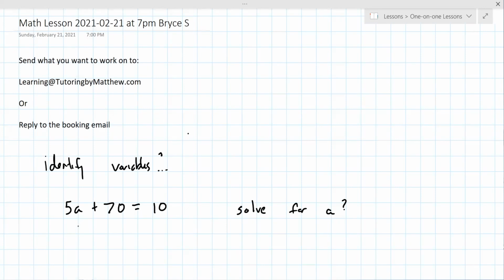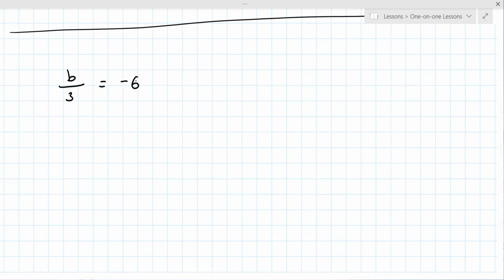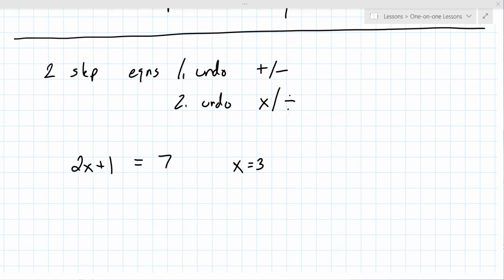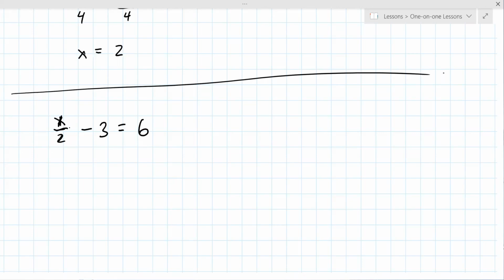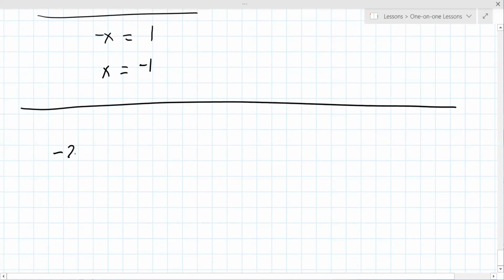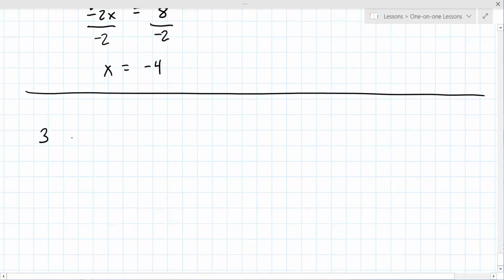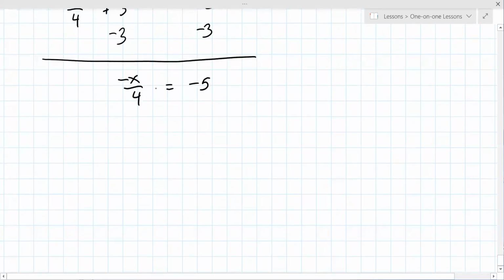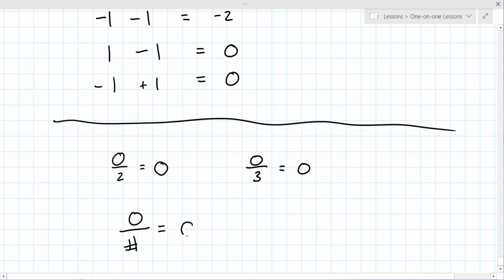High School Pre-Algebra 1 Lesson 2021-02-21 at 7pm Bryce S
This high school pre-algebra 1 lesson covers topics including how to solve 1 step equations by adding, subtracting, multiplying, and dividing. It also covers solving 2 step equations using the same approach.